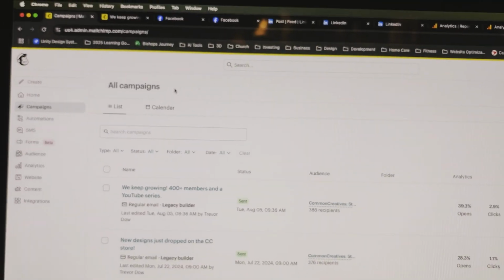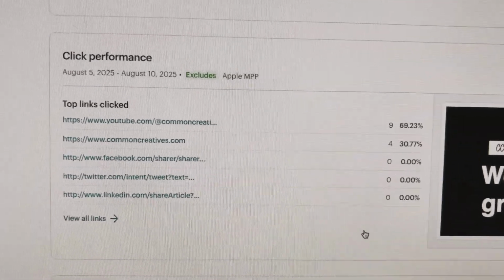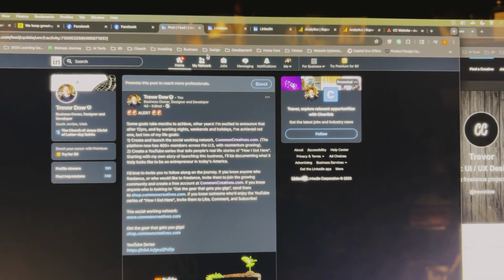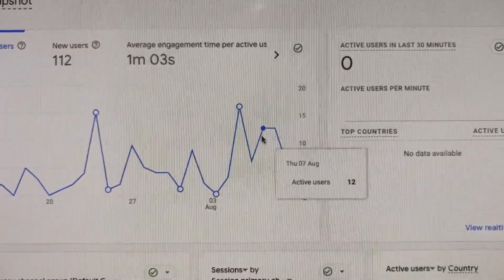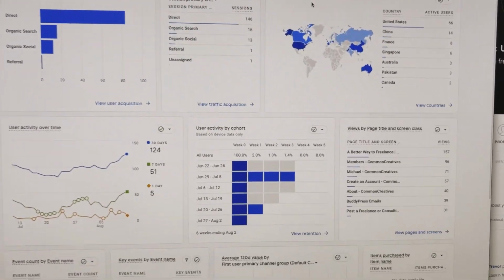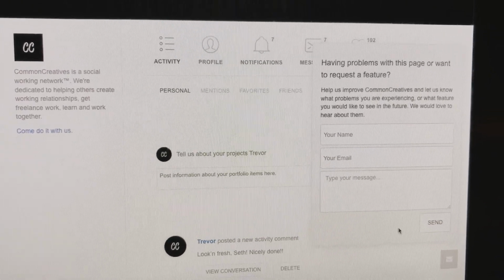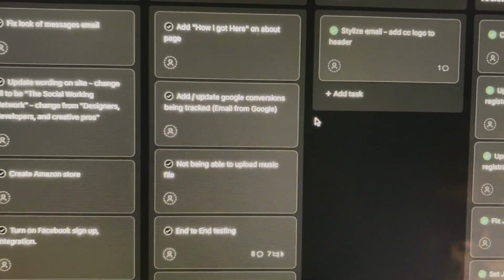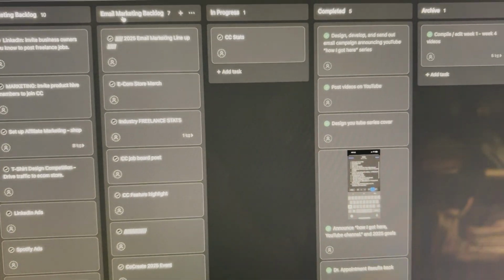How I Got Here - Week 6: E2